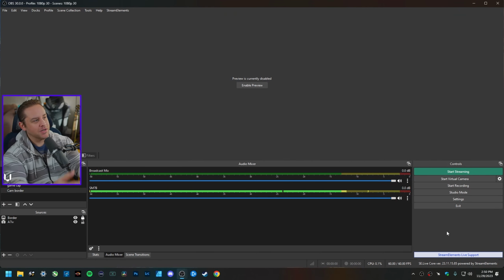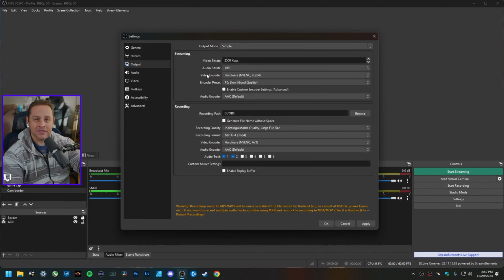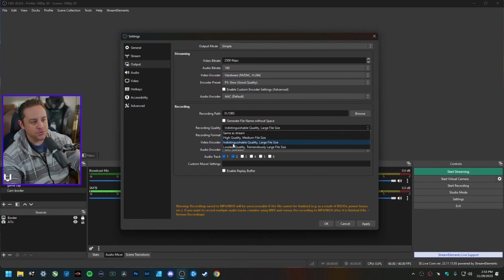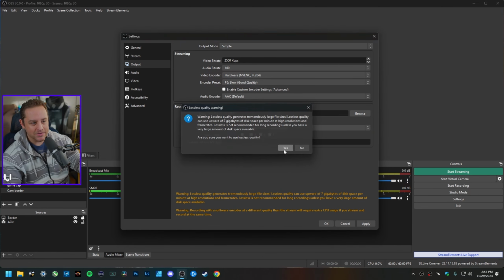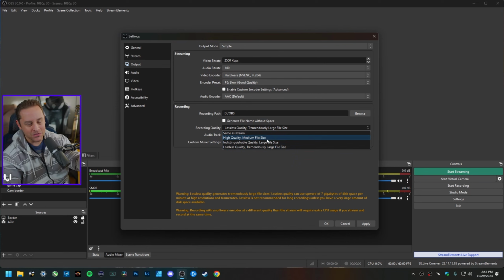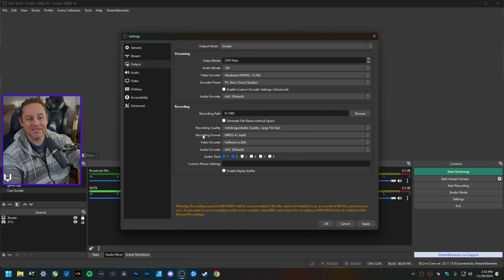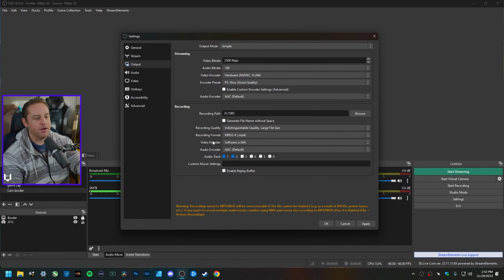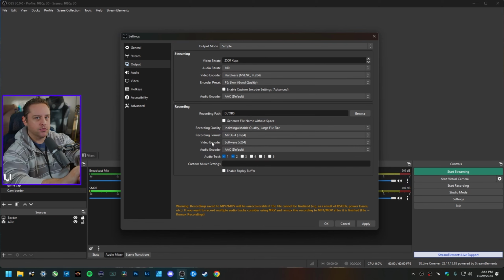Get Better Looking OBS Recordings in TWO CLICKS